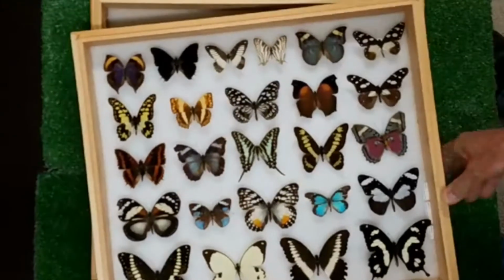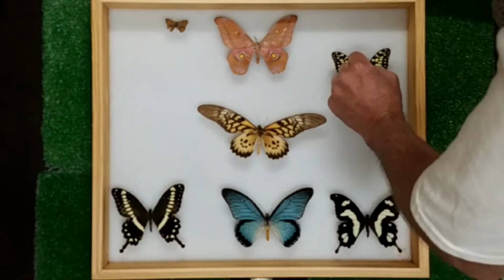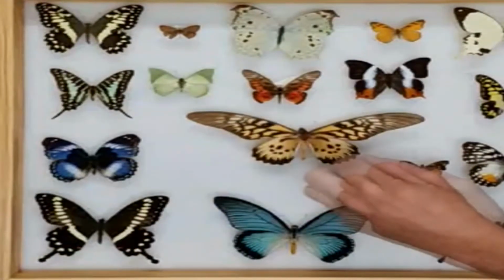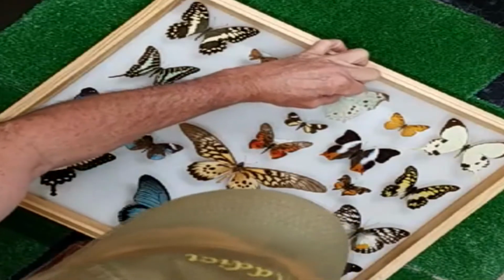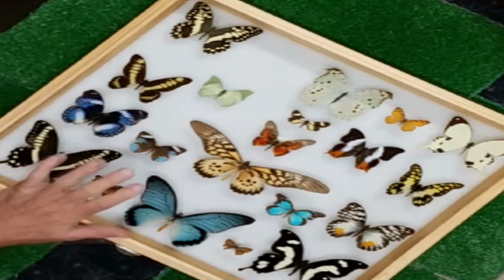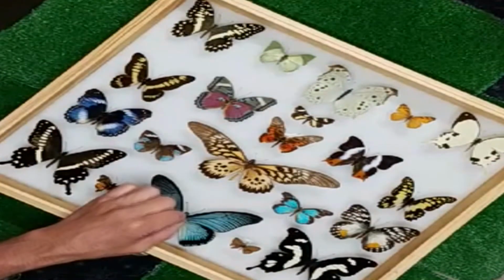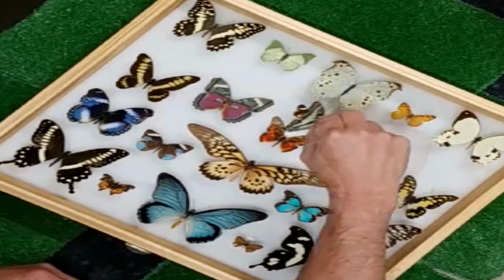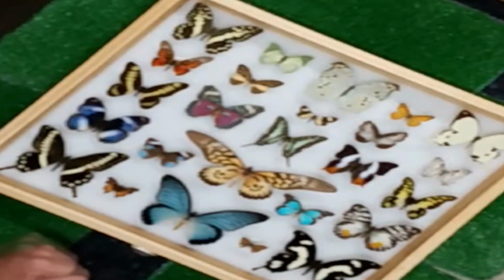Creating an Insect display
There's more to just "filling a box with bugs" than people think. Size, color and knowing how the human eye views and prioritizes an insect display, will take the display to the next level!  This is the final step in my series, beginning with Relaxing and Mounting insects and finishing here, with organizing the dried insects into a display case. These butterflies started in Africa and will now be used in my educational programs for many years to come.
Traveling to remote parts of the world in search of amazingly beautiful insects is the highlight, but knowing how to keep and preserve the same mounted insects for decade's to come, is the key to housing large collections such as mine.  Join me here, to learn the tricks and tactics of creating an awesome insect display that cane remain awesome, forever!